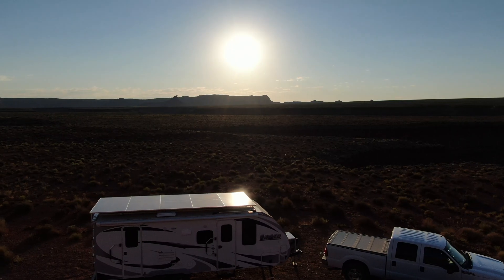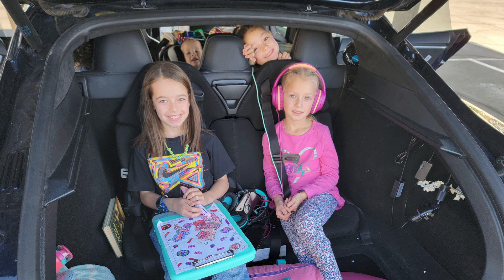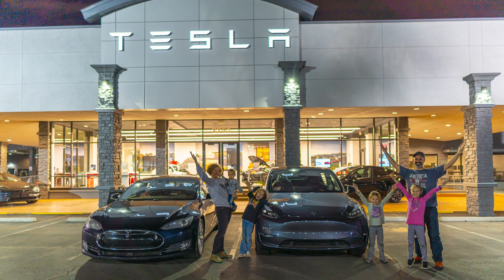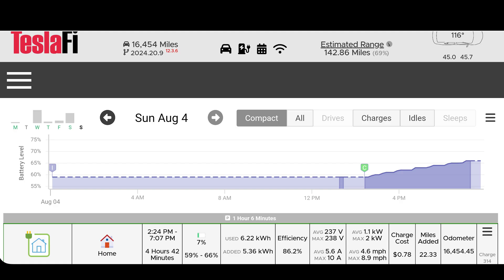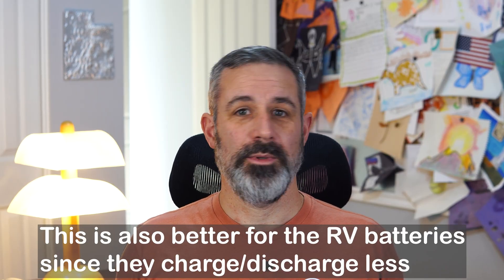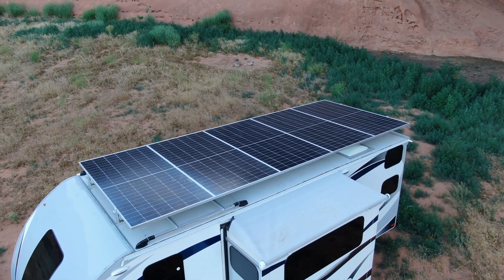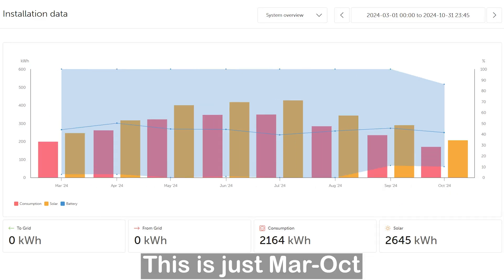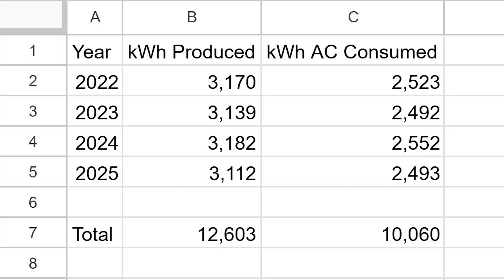We Drove 3,468 Miles on FREE Solar Power from Our RV Trailer!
I was curious how many miles I could drive my Tesla Model S while exclusively charging it from the 2,650 Watts of solar panels on my travel trailer RV. So I did it.

How I Fit 2,650 Watts Of Solar Panels On 18 Feet Of RV Roof | Sun Powered Lance 2185

Chapters
00:00 Introduction
05:32 How many miles?
08:10 Conclusion